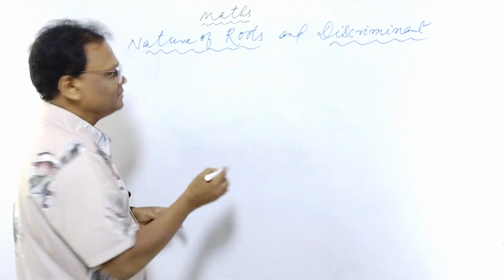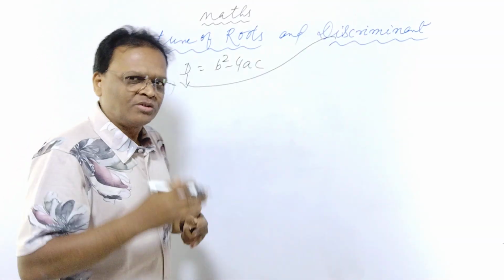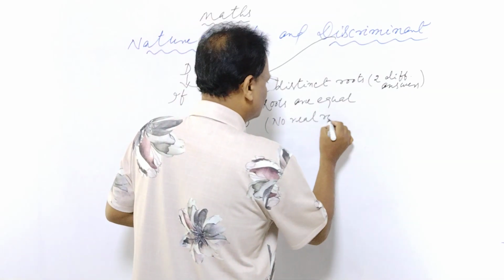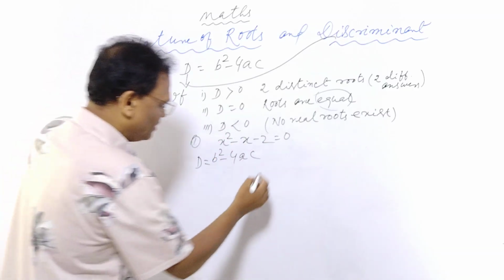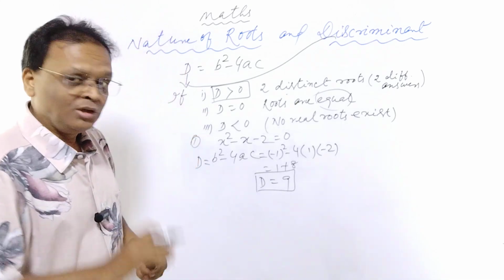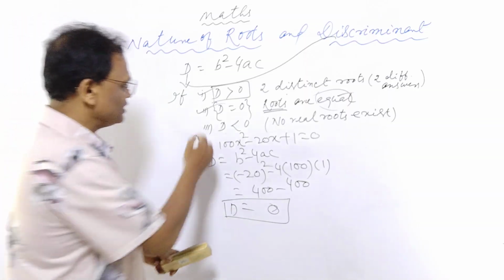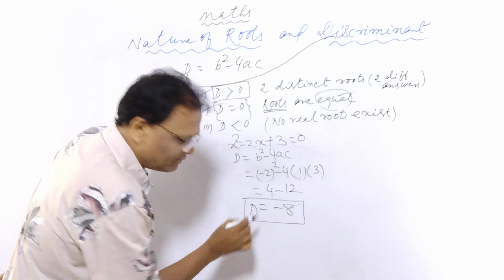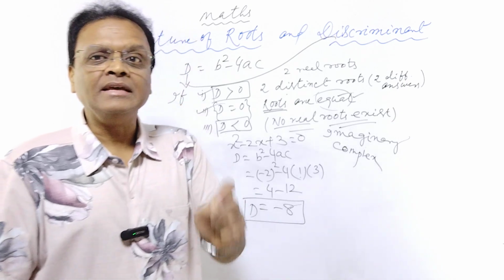Class - X Maths | Nature Of Quadratic Equations and Discriminant | CBSE/SSC | By Kalicharan Sir